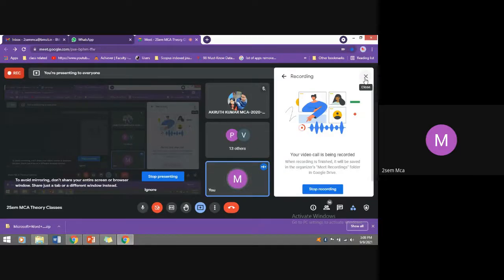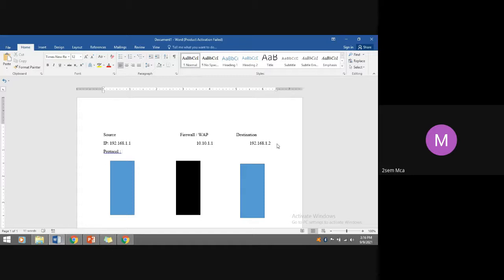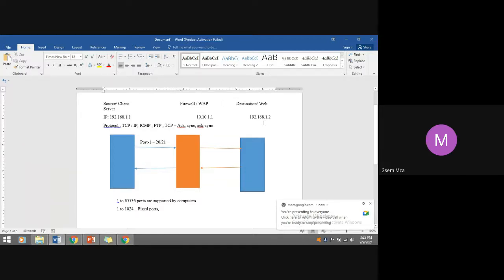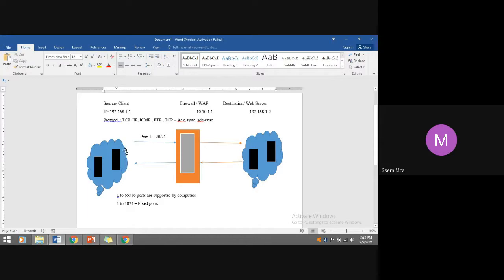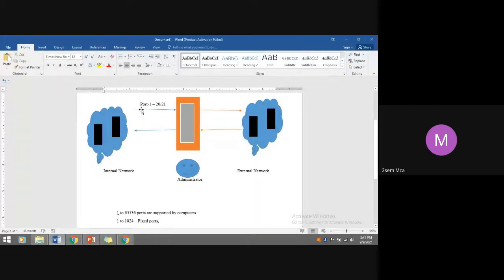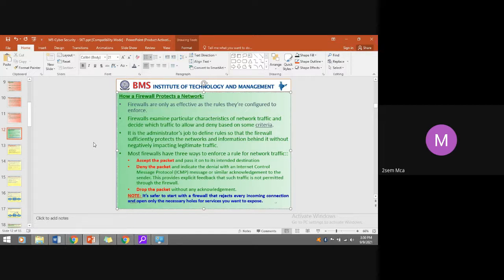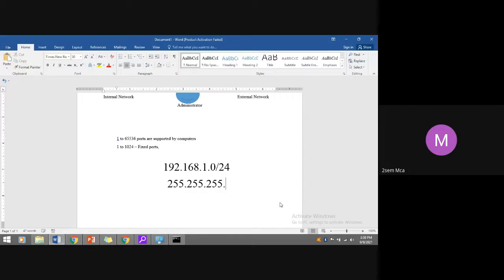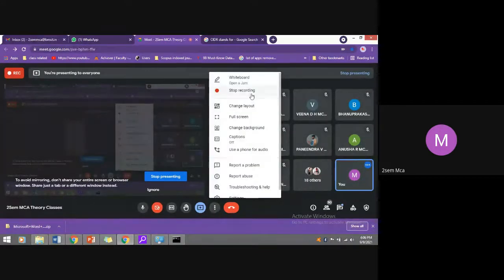M5 S3 Cyber Security Packet Filters and Firewall Protect Networks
Packet Filters and  Firewall Protect Networks